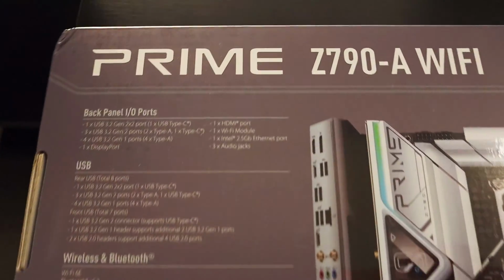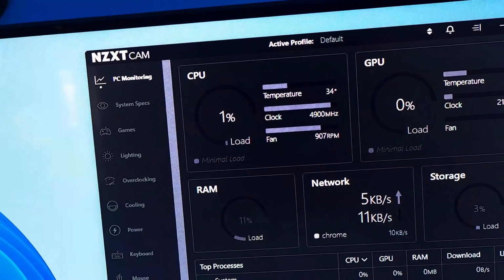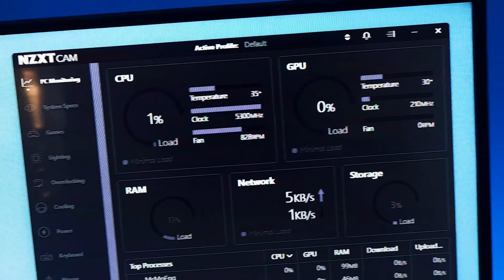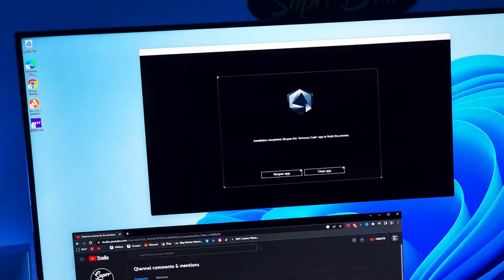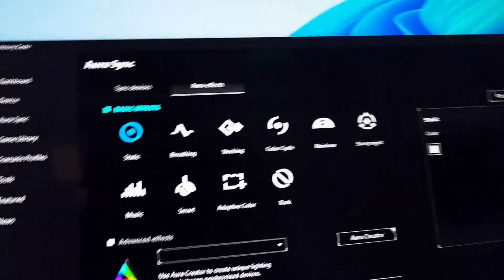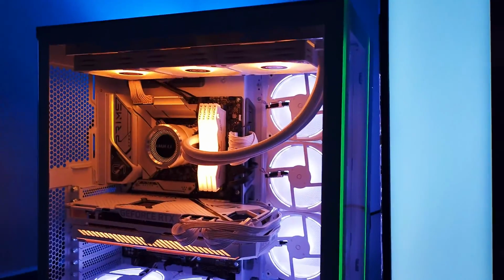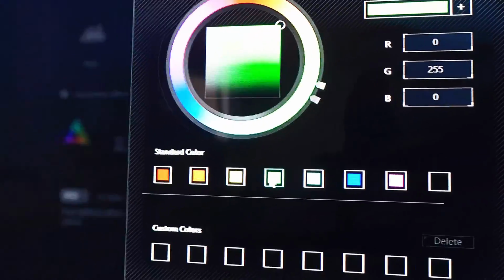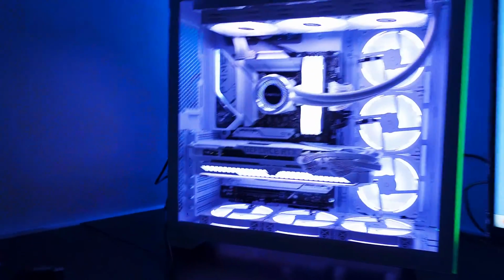ASUS Prime Z790 PC Build - BEST Motherboard for 13th Gen Intel?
Here is a quick overview of the new ASUS Z790 Motherboard for 13th and 12th gen intel.
Every Component to Build the Gaming PC built in video is linked below
✅ ASUS Prime Z790 Motherboard

✅ Lian Li Liquid Cooler 360mm AIO

✅ ASUS ROG White RTX 3090 GPU

✅ Lian Li O11 Dynamic EVO

✅ Phanteks 1000 watt Power Supply

✅ Samsung 980 NVme 2TB SSD